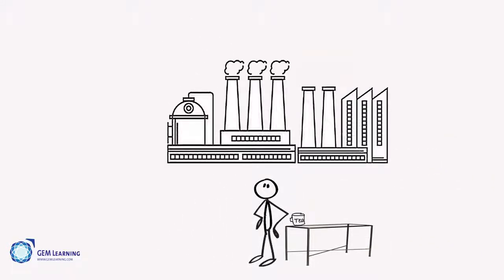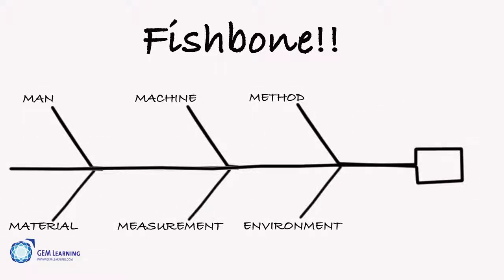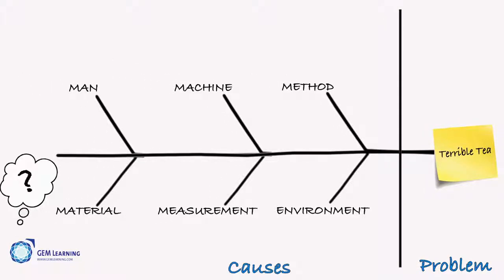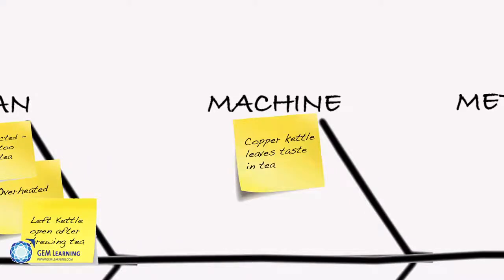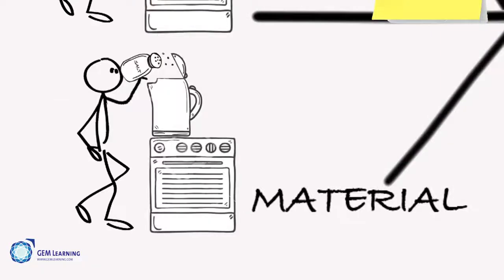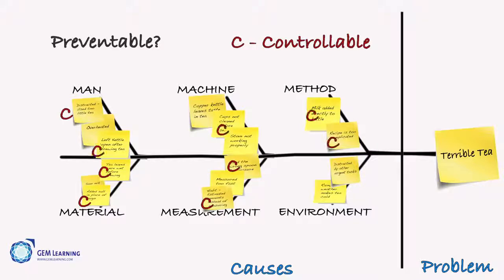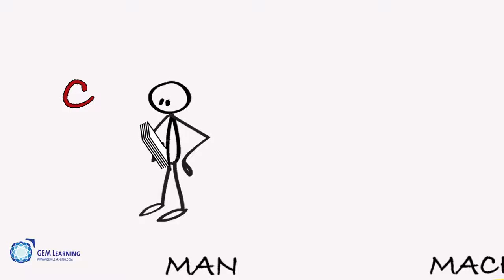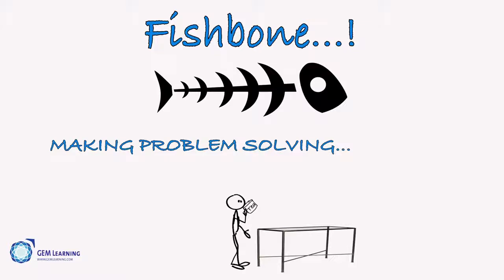Fishbone Cause & Effect or Ishikawa Diagram